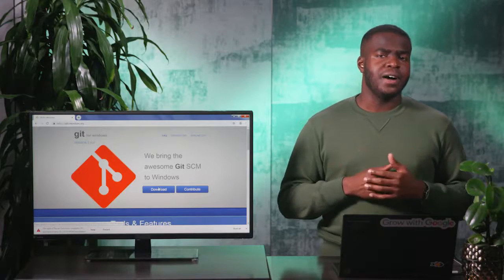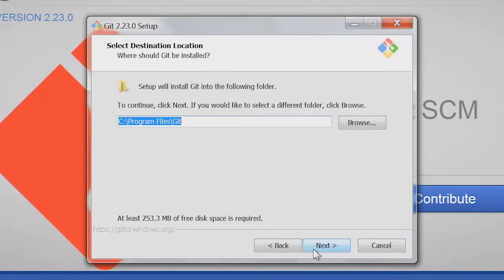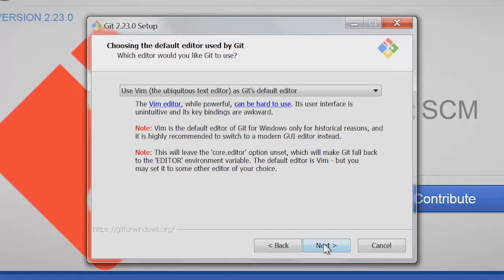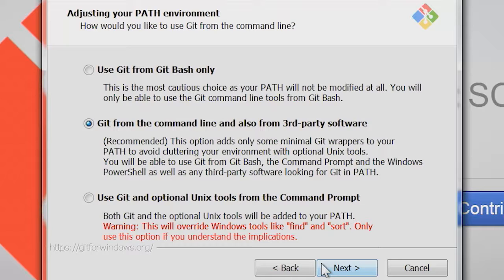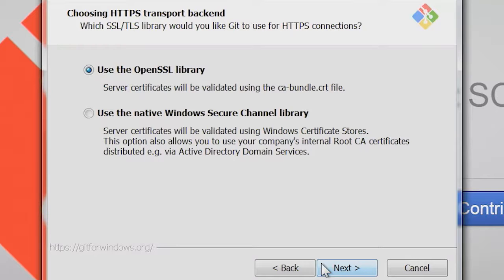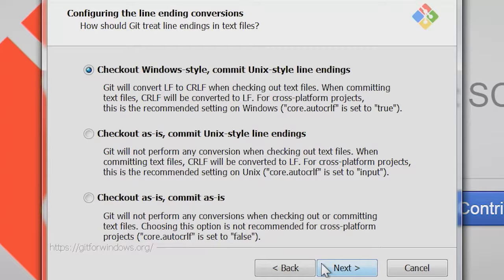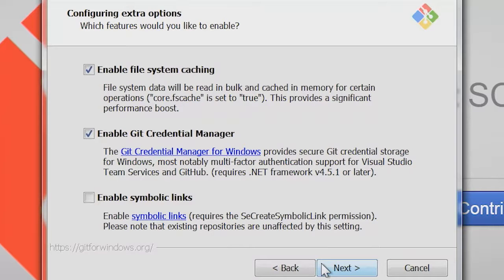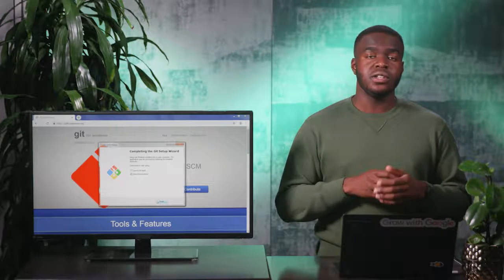10. Installing Git on Windows-Git and Github Tutorial